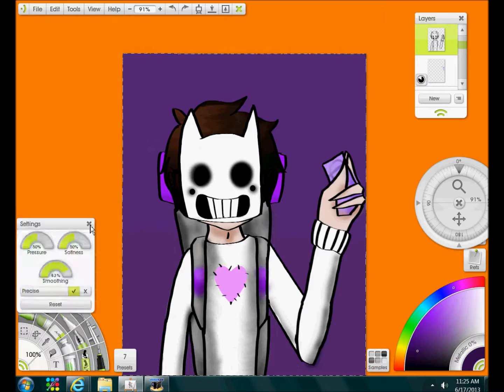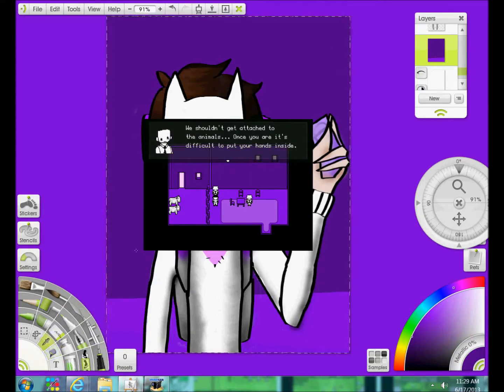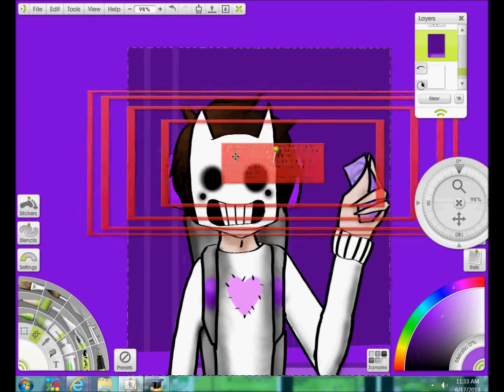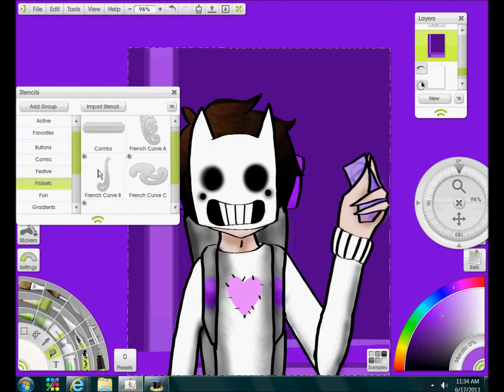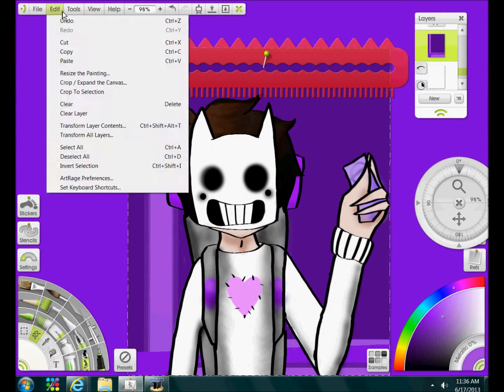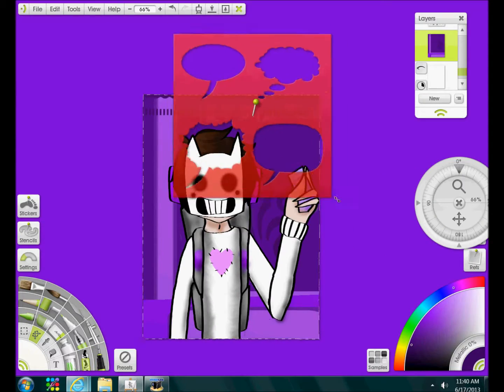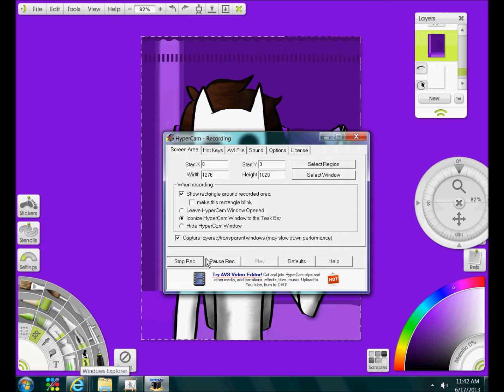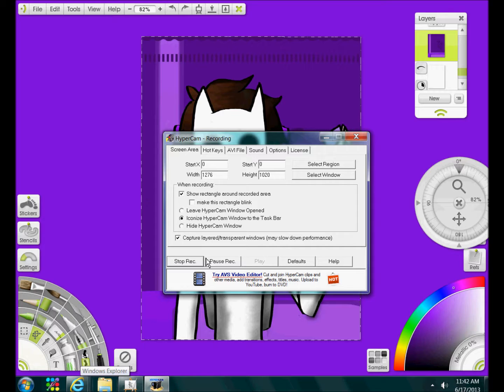Zacharie- OFF Speed Paint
My second Speed Paint :]
Feedback is appreciated! :D
This game actually looks pretty amazing. I haven't played it yet though.
Zacharie is an awesome character. In the speech bubble I was going to write "Show me your credits." Buuut I decided I liked the simple background and didn't want to ruin it. :3

The second song had to be removed for it to be available, It was The Used- Bird And The Worm

Art Tumblr (my own art only)
Personal Tumblr (plenty of funny, random stuff. homestuck and off stuff, generaly awesome)